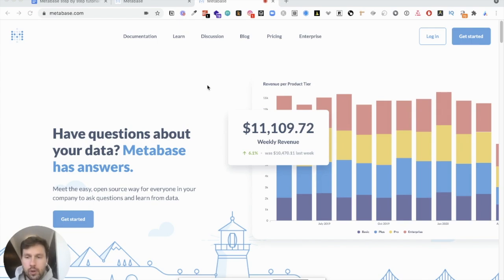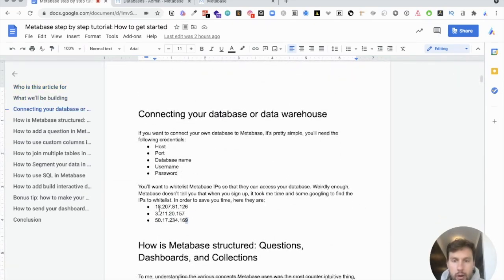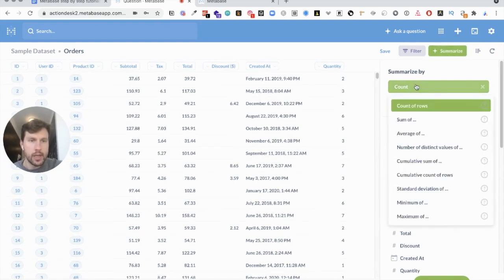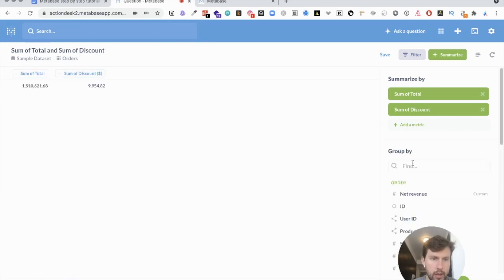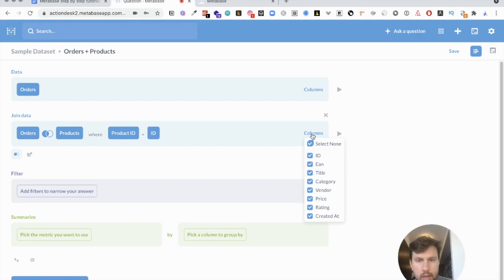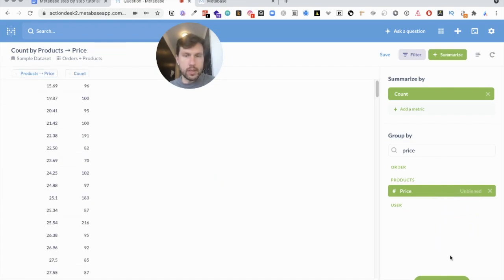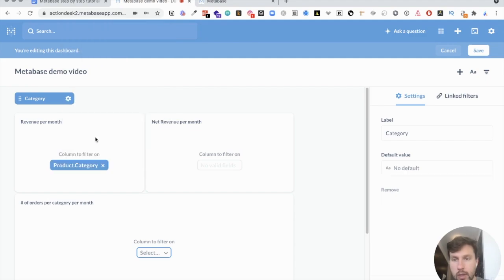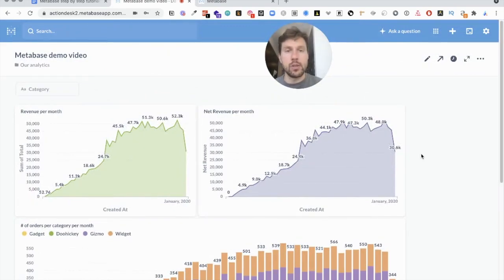Metabase tutorial: Everything you need to know in under 40min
00:00 Metabase Tutorial
00:12 What is Metabase
04:48 Connecting your database or data warehouse
05:54 How is Metabase structured: Questions, Dashboards, Collections and Datasets
08:02 How to add a question in Metabase
11:13 How to use custom columns in Metabase
19:11 How to join multiple tables in Metabase
25:55 How to Segment your data in Metabase
29:15 How to use SQL in Metabase
29:52 How to add build interactive dashboards in Metabase: Dashboard filters
33:04 Bonus tip: how to make your charts and dashboards clickable
34:33 How to send your dashboards to your colleagues on Slack and email: Metabase pulses

This video explains in under 40min most of what you need to know if you’re about to start using Metabase or if you need to use Metabase in your current company.
This following article is the written tutorial:

If you’re currently shopping for a BI tool to make the most of your data, you should check out our product Actiondesk.

Actiondesk is the easiest way for startup teams to make better decisions with their data. It works like a spreadsheet, so everybody can easily get started.

If you’re in operations, marketing, sales or customer support and have a question about your business, instead of asking your engineering or data team, just answer the question yourself with actiondesk and a few spreadsheet formulas.